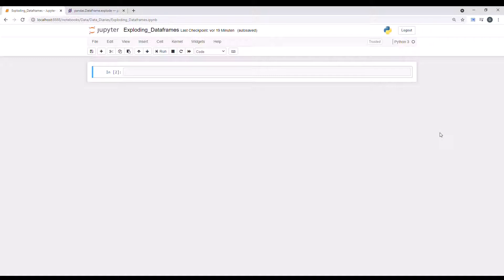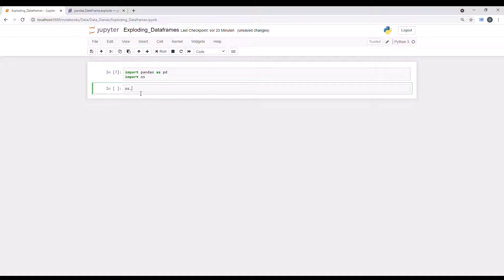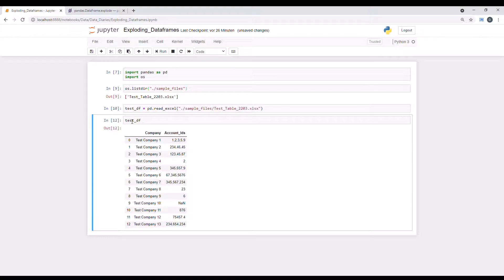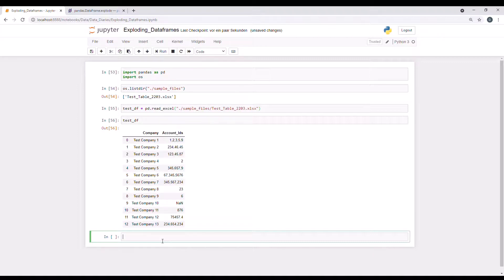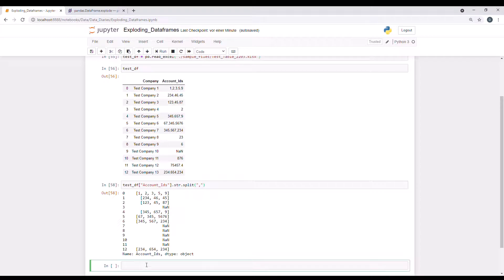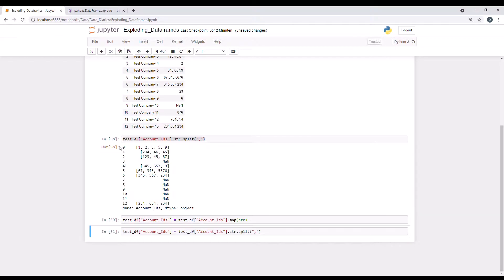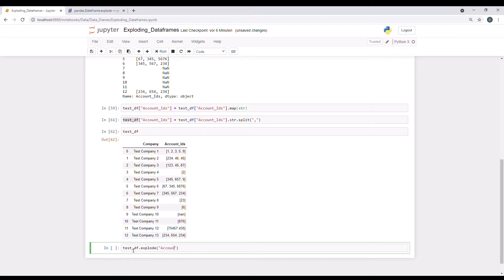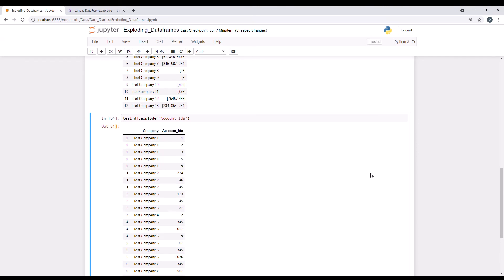Pandas Exploding Dataframes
Using python's pandas library to clean an excel file. Single column contains comma separated ids. Loading data into a pandas dataframe. Data is then reshaped into long format so that each row only contains a single id entry by using panda's explode dataframe function.